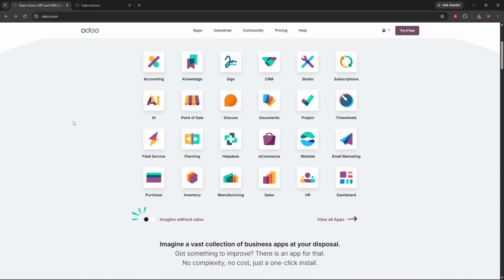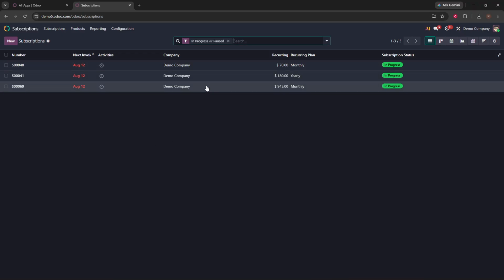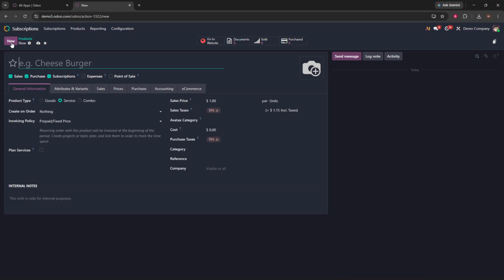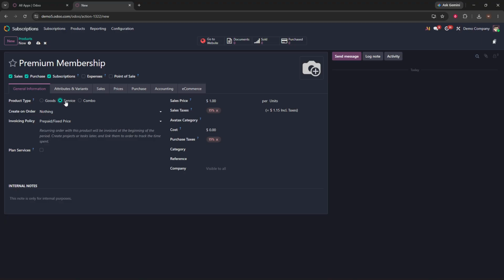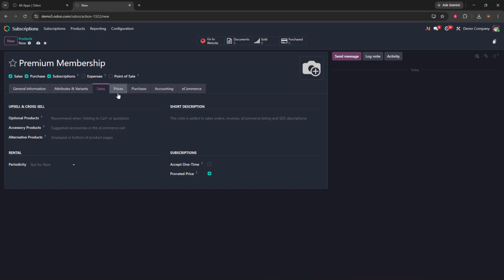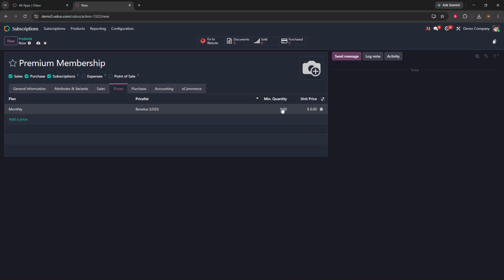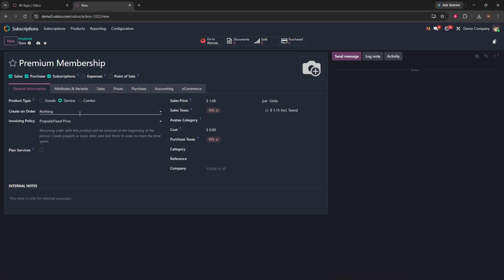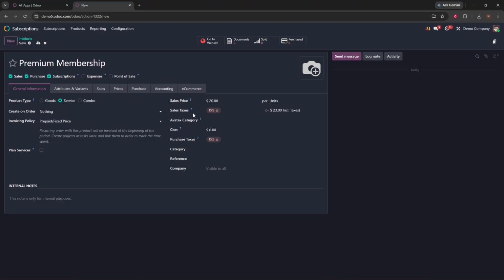How To Set Up Recurring Memberships In Odoo (Step-by-Step 2026)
In this step-by-step Odoo tutorial, you’ll learn how to set up recurring memberships in Odoo in 2026. Recurring membership programs can help businesses and organizations generate predictable revenue, automate renewals, manage customers, and improve long-term retention.

🔹 What You’ll Learn:
* How To Configure Recurring Memberships In Odoo
* How To Set Membership Products And Recurring Pricing Options
* How To Configure Subscription Periods And Renewal Workflows
* How Recurring Memberships Can Support Predictable Revenue
* How Odoo Can Automate Customer Renewals And Recurring Billing
* How To Organize Membership Information For Better Customer Management
* How Recurring Sales Workflows Can Improve Administrative Efficiency
* How Membership Automation Can Support Customer Retention And Business Growth
* Common Odoo Recurring Membership Configuration Mistakes To Avoid

💡 Pro Tip: Make your renewal schedule and membership pricing easy for customers to understand. Clear recurring billing terms can reduce confusion and improve customer retention.

By The End Of This Video, you’ll know how to set up recurring memberships in Odoo. You’ll also understand how recurring billing and automated renewals can support predictable revenue and customer retention.